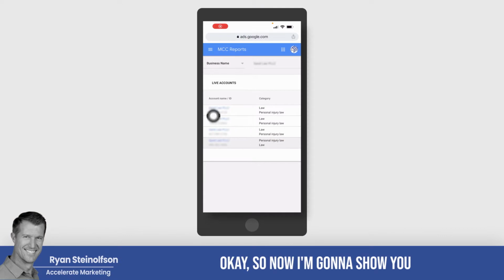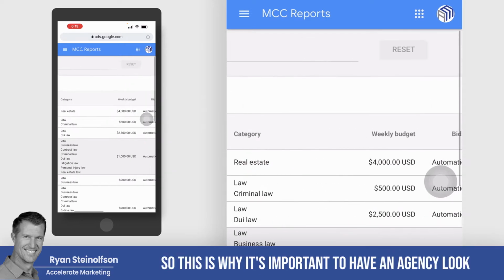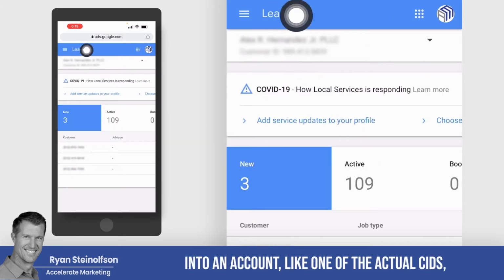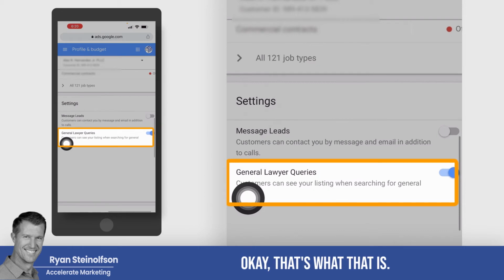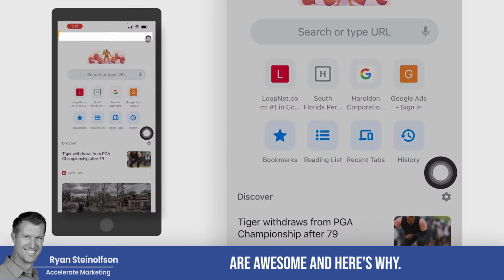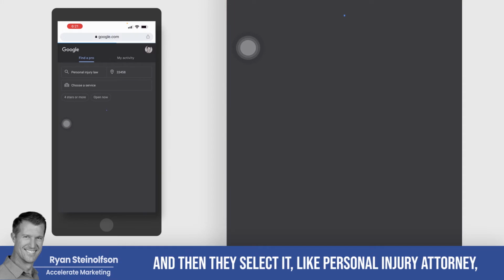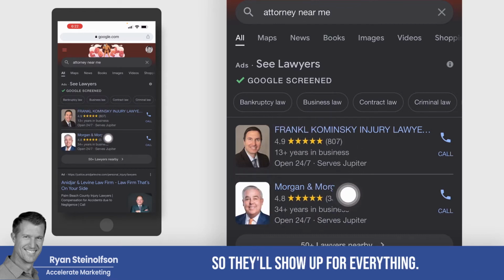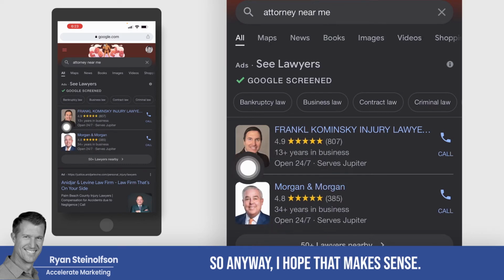General Search Query On Google Local Service Ads: Optimize Your Ad Campaigns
Book a 30 minute strategy session with our team 🚀 The Google Local Services Ads dashboard lets you optimize your ad campaigns by turning on the "General Search Query" button. We show you where to activate this option and explain the benefits of general search queries (general keywords) if you want to increase your lead generation.

Chapter:
0:00 Everything you need to know about the "General Search Query"
1:55 Turning on the "General Search Query"
4:02 Example of a "General Search Query"
5:02 Disputes & General Query Searches
5:32 Recap
7:44 Ryan's invitation to get in touch and get all your questions answered